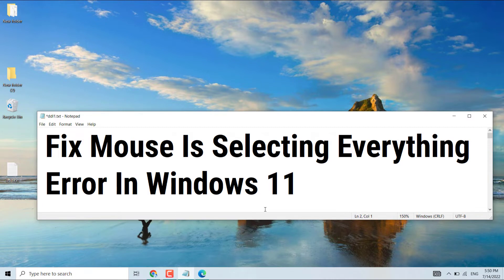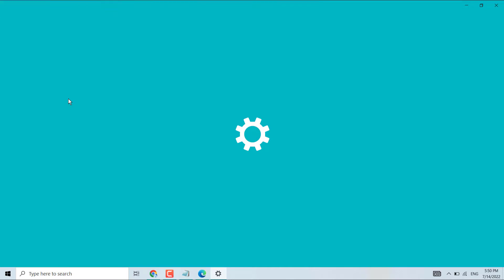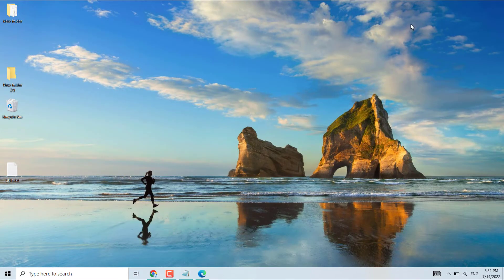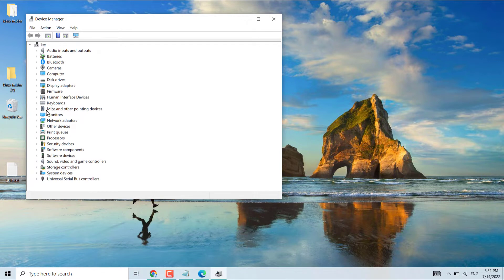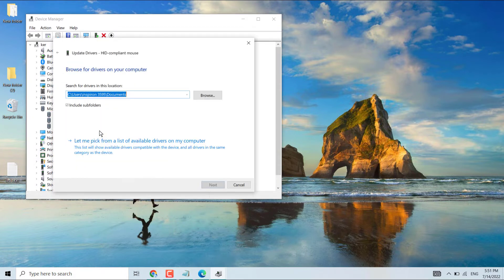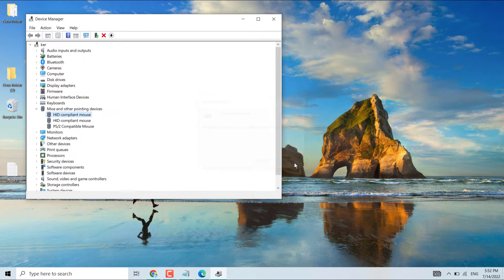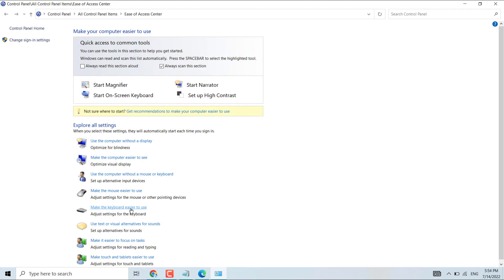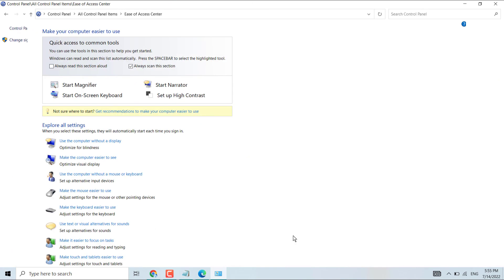Fix Mouse Is Selecting Everything Error In Windows 11/10